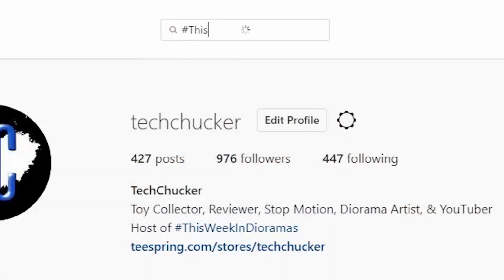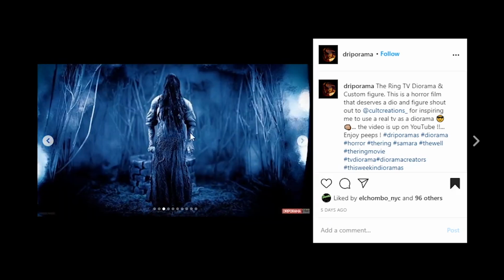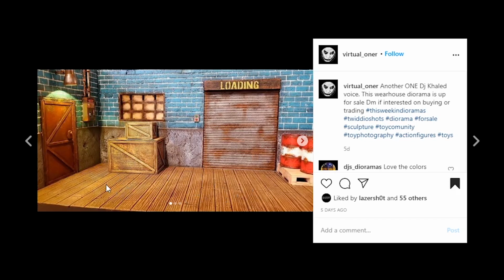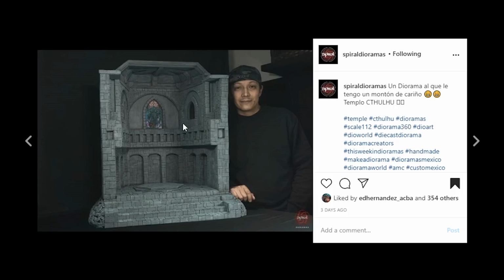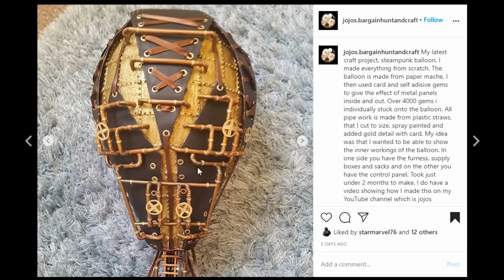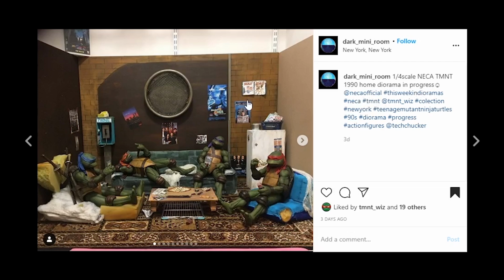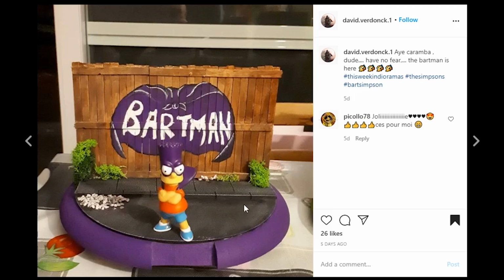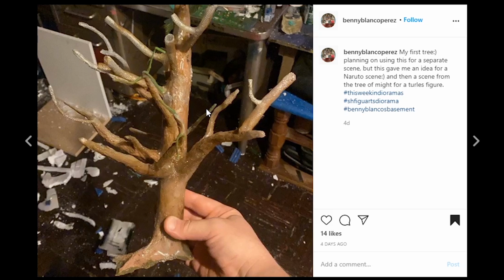This Week in Dioramas Before You Dio, You See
Enter the This Week in Dioramas photo challenge then join me for the live stream TONIGHT September 5th around 8:30pm CST. We're going to showcase every single post so get some snacks and drinks ready!

RULES

* Upload 1-2 of your best ACBA style shots in a multi pic post on Instagram
* Use your dios, props, and action figures to create a cool pic
* Tag with TWIDDioShots
* Include a behind the scenes pic if you can
* No prizes or judging, just have fun with it

This Week in Dioramas showcases amazing dioramas from some of the most talented Diorama creators around the world. Every week you get the opportunity to vote for your favorite dio.

Episode Quick Links
0:07 How to Get Showcased
0:28 Diorama Shots Instructions
1:47 Last Weeks Winner
2:36 Showcase
30:42 Top 5
32:11 Slideshow

MUSIC CREDITS